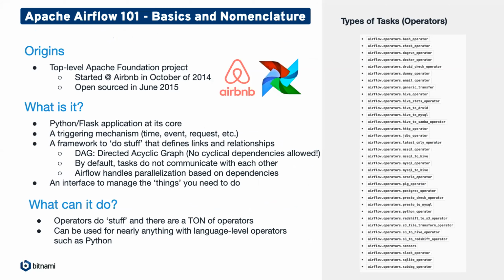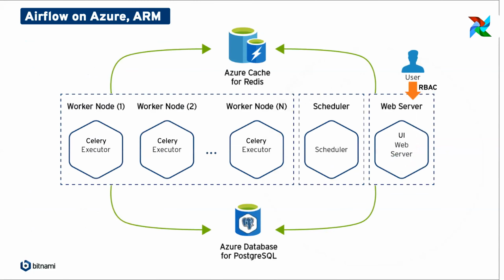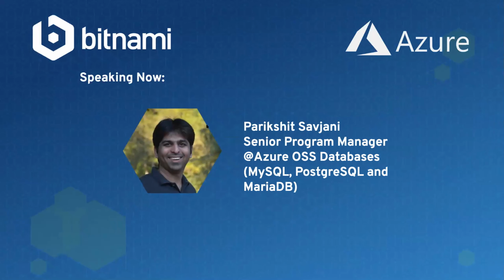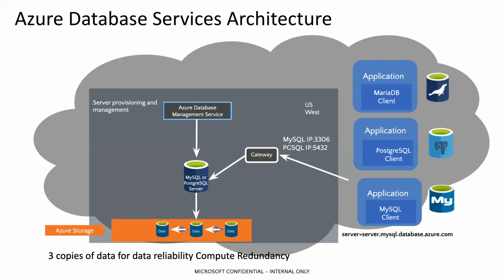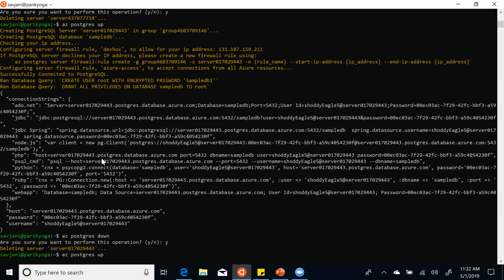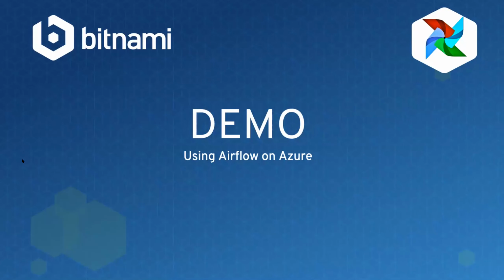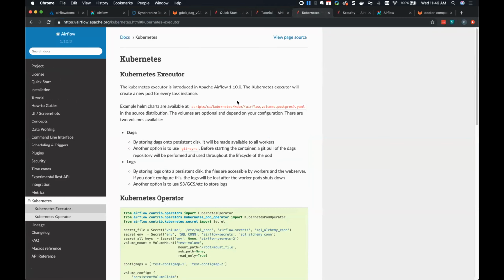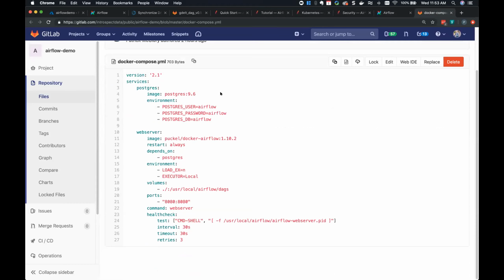Build and Run Data Pipelines with Bitnami Apache Airflow in Azure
Apache Airflow is a popular open source workflow management tool used in orchestrating ETL pipelines, machine learning workflows and in many other creative use cases. It provides a scalable, distributed architecture that makes it simple to author, track and monitor workflows.

Join Azure Database expert, Parikshit Savjani, as he shows you how to easily spin up a production-ready version of Airflow with Azure Database support in Azure in a few quick steps. Bitnami’s Head of Solutions Architecture, Enterprise & Cloud Platforms, Matt Small, will follow-up with how Bitnami packaged this new Apache Airflow Multi-Tier application and what we’ve included to ensure that it meets your production needs. Lastly, IntrospectData's Founder & CEO, Patrick McClory, will explain Apache Airflow use cases and demo how to use Airflow.

Join this webinar to learn:
- Why Apache Airflow works best for your workflow needs
- What Apache Airflow’s architecture consists of and how it works with Azure Database Services
- How to get started with Apache Airflow Multi-Tier in Azure in a few steps